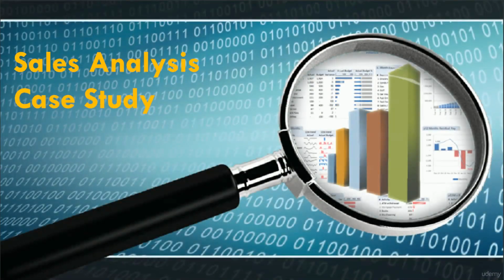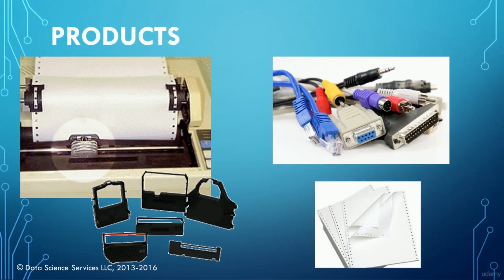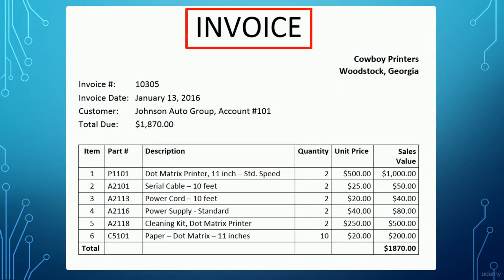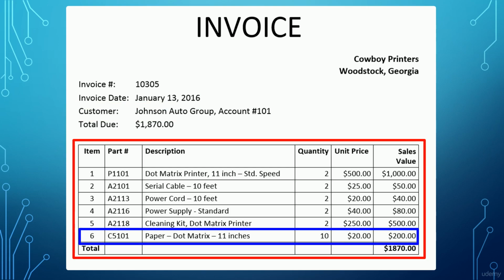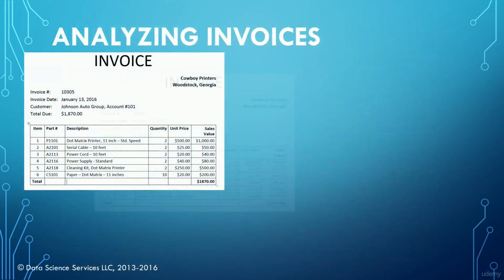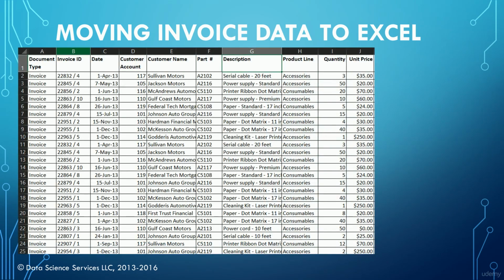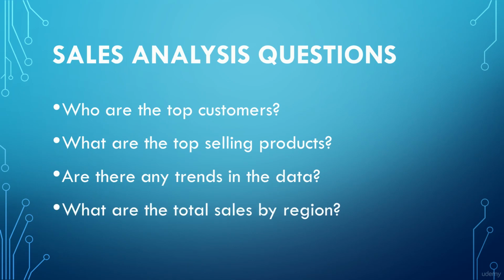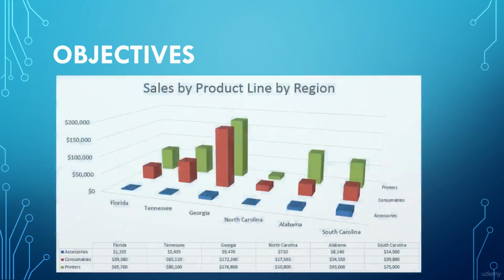Excel Quick Course - 4 Sales Reporting and Analysis An Introduction